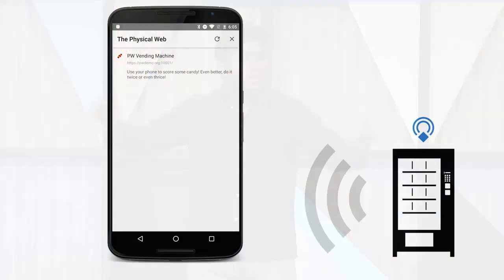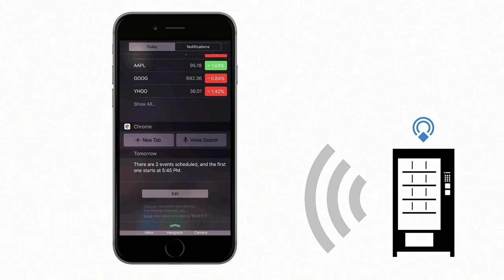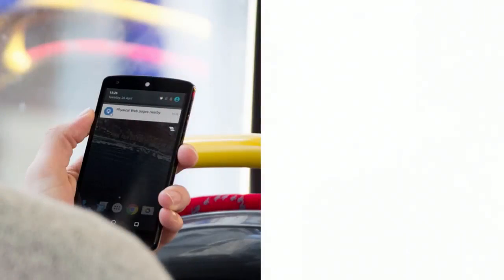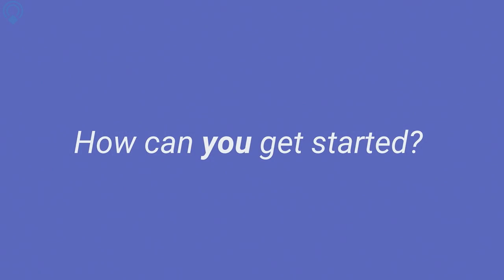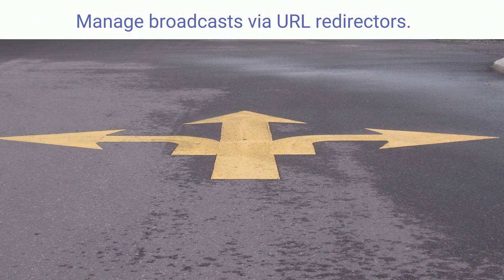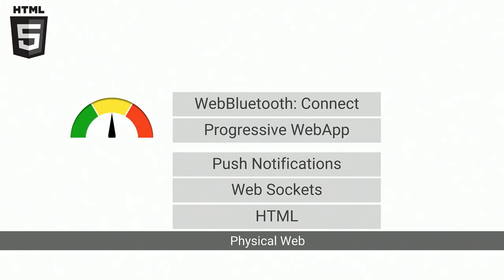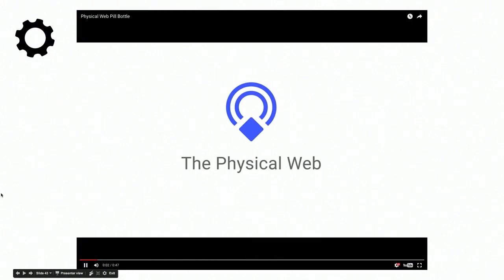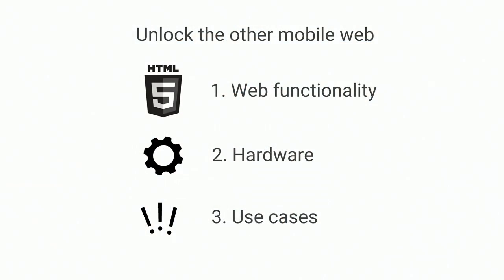Lightweight real world interactions with the Physical Web - Google I/O 2016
Connected devices are becoming ubiquitous. To enable users to quickly and easily communicate with them, we've designed the Physical Web, an open-source system that uses beacons to enable lightweight interactions with nearby devices and locations. Ani Mohan talks about how the Physical Web uses the latest beacon and web technologies to offer a range of ways to bring interactivity to everyday scenarios. We also describe how developers can get started today to build Physical Web experiences.